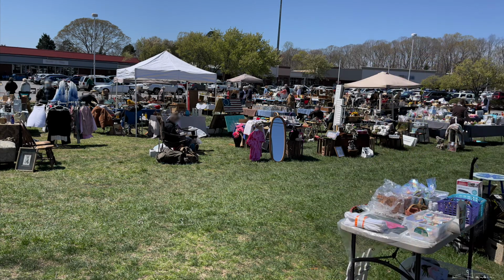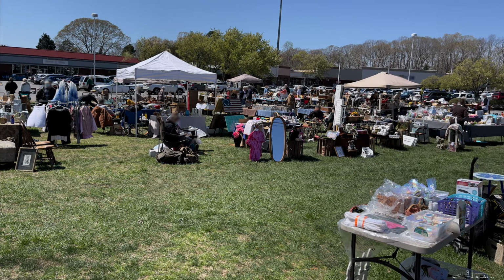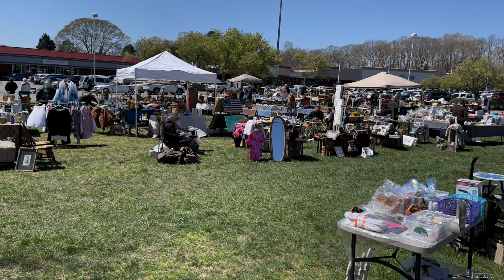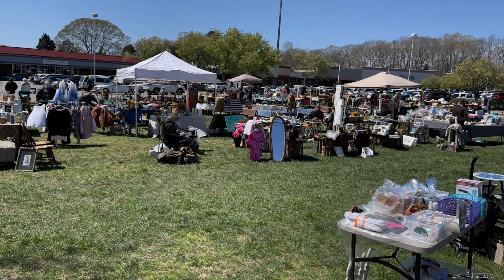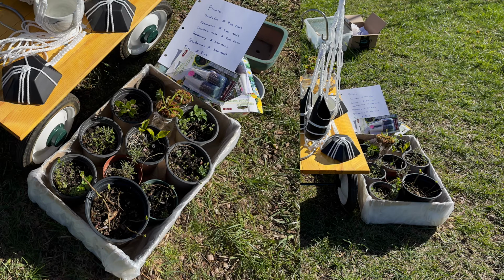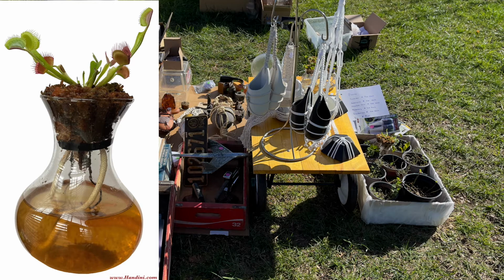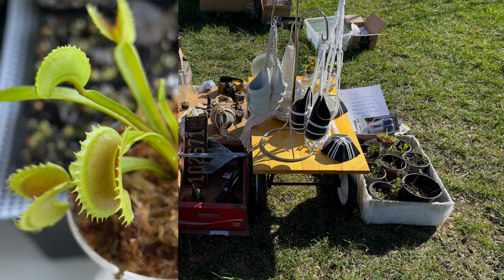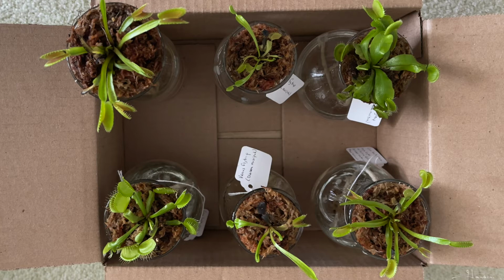What Planty Things Sold Well At The Flea Market Yesterday (April 2, 2021)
Back in February, a friend of mine invited me to split a spot at a small flea market in a small town and we went again yesterday (April 2, 2021). I took several Venus flytraps (Dionea muscipula) and 17 macrame pieces. I only sold 3 of the macrame and gave one away. I had 6 Venus fly traps of which 4 were larger than two. Those sold well, other than the two smaller specimens.

I also took some mint, both chocolate mint (a cultivar of peppermint) and spearmint, a couple gardenias, a couple rosemaries, and a fig. Hopefully I'll do better next time with those. I also plan to take a couple mature Sarracenia pitcher plants to sell as well. They should be in bloom at that time so would attract lots of attention to the booth.

Anyway, it was fun but not a very crowded flea market, both times I went, so while I made a slight profit, it was more enjoyable being able to interact with people and tell them about the things I was selling. Naturally, the small profit gets eaten up by the spot rental and gas to get there.

I hope you found this informative, if you're wanting to start a plant business, or just selling plants on the side for fun or profit.